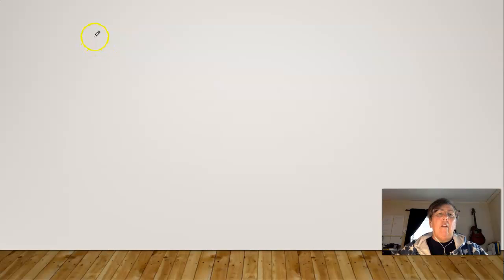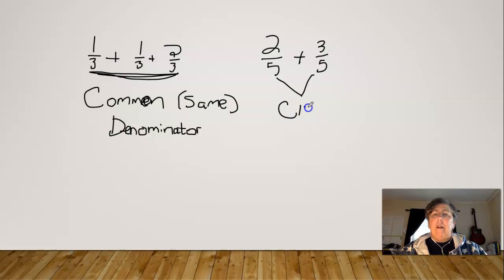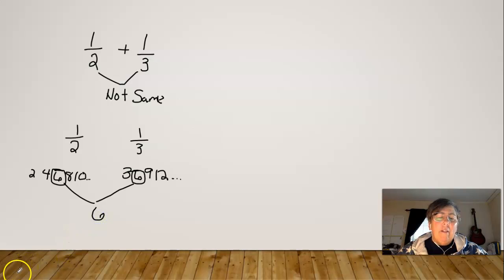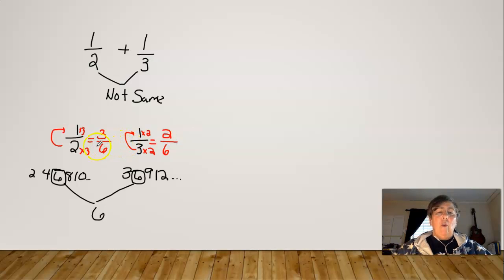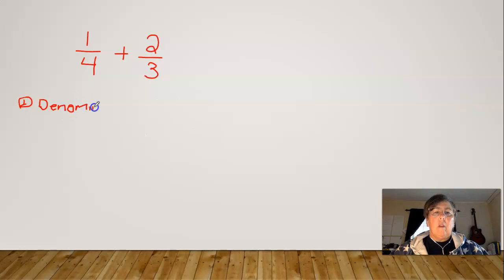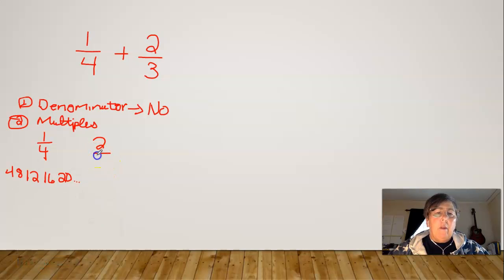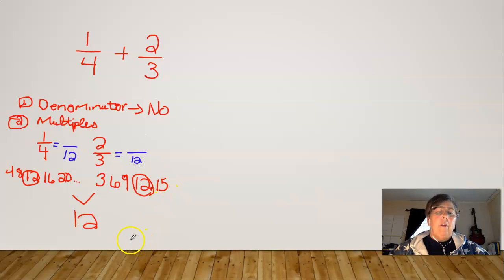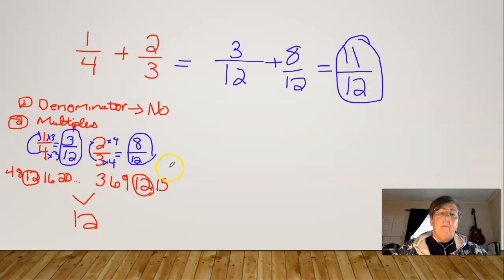Using Multiples to Find Denominators